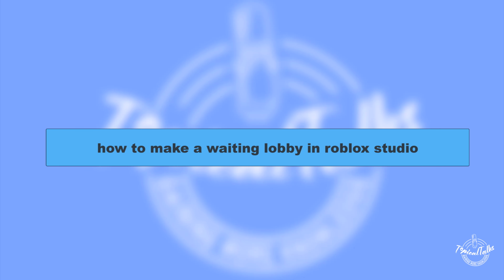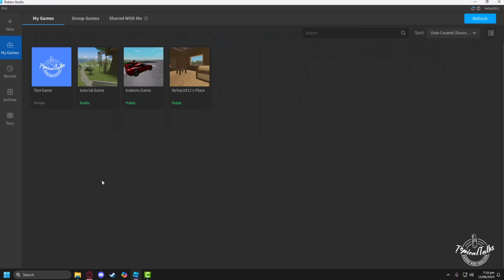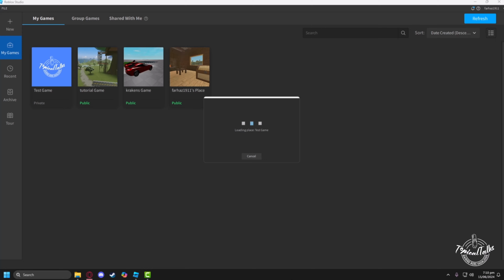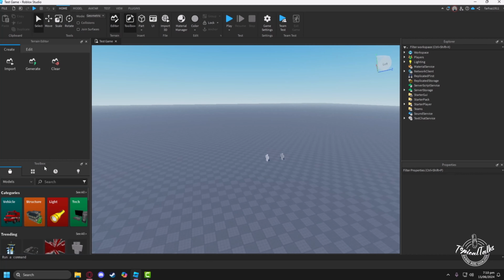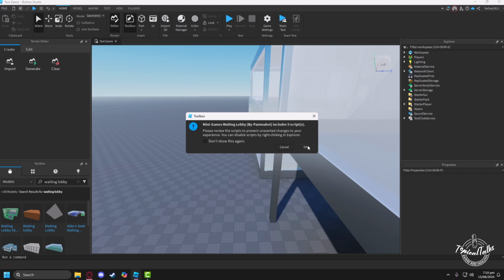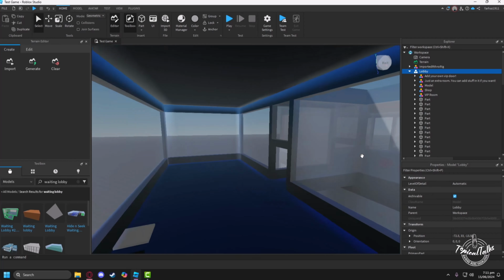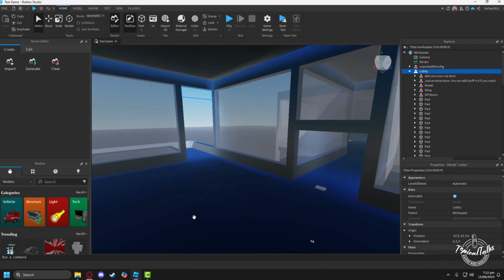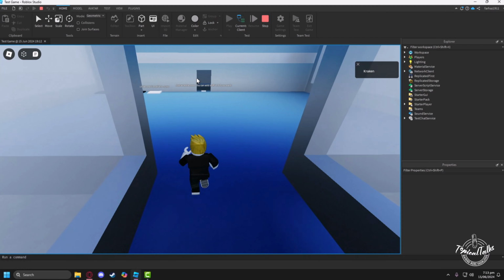How to make a waiting lobby in Roblox studio (Full Guide)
Learn how to create a waiting lobby in Roblox Studio with this step-by-step tutorial. Perfect for game developers looking to enhance their player experience!

How do you make something wait in Roblox Studio?
How to join someone's game in Roblox without being their friend?
How do you make an E sit in Roblox Studio?
How to create a private server in Roblox?